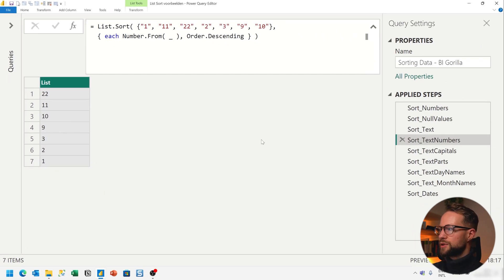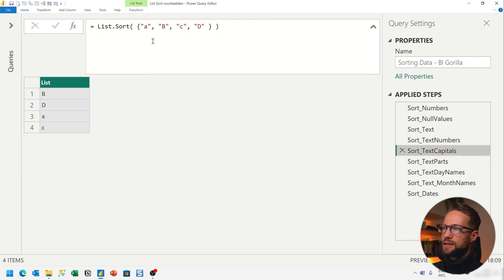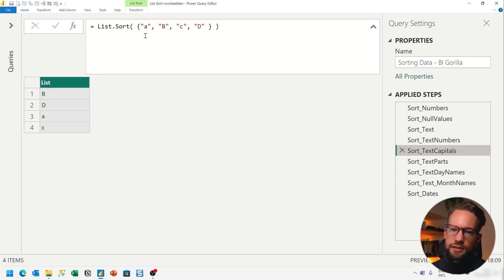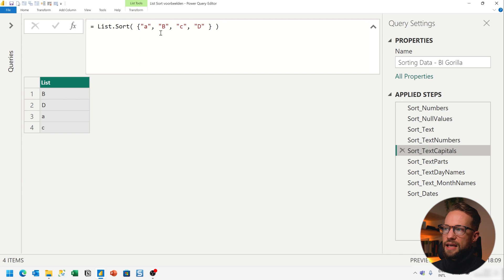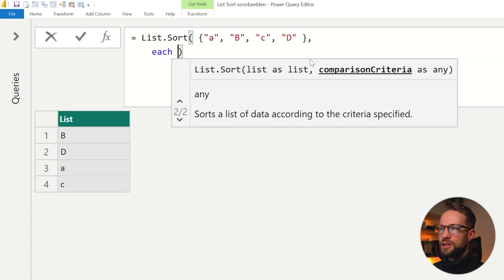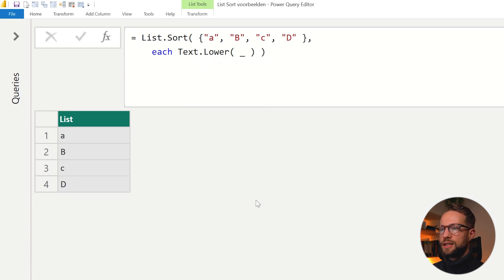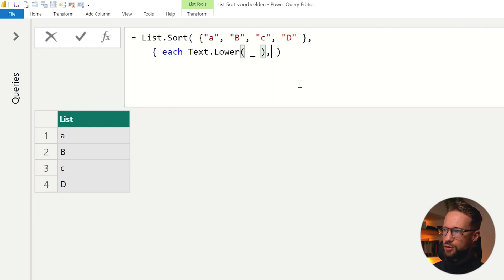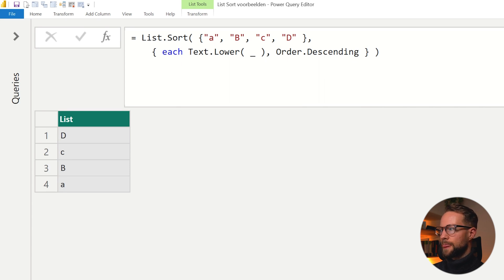Understanding List Sort in Power Query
Learn to master the List.Sort function in Power Query. Create custom sort orders using the comparison criteria for advanced data sorting, beyond the basics.

CONTENTS
00:00 Introduction
00:47 Sorting Arguments
01:42 Null values
03:56 Letters
04:13 Numbers as Text
05:54 Upper and Lowercase
06:53 Custom Text Sort
08:14 Day Names
12:37 Date Variations